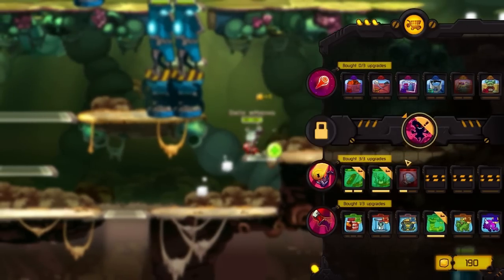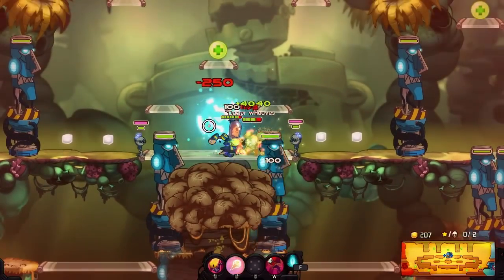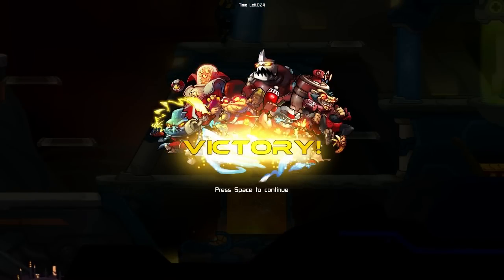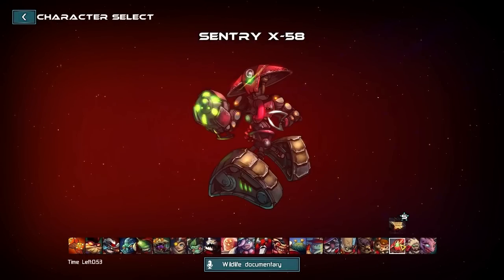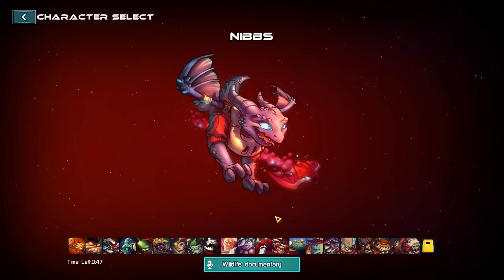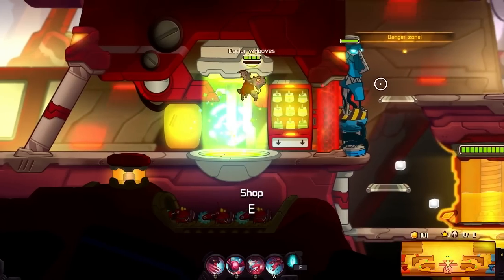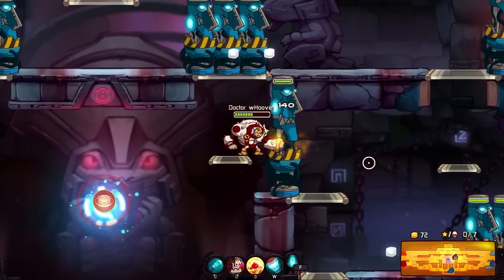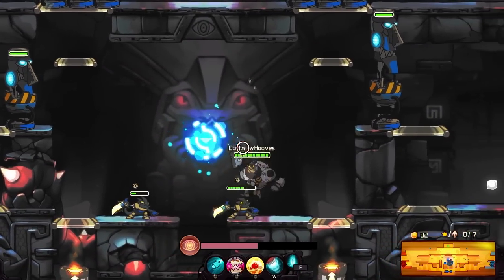Flawless' Single player Campaign (Awesomenauts)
VERY cool AI mod/addition to the game. I've been following this for awhile and its got a TON of potential. I'm hoping he goes even farther with it :D